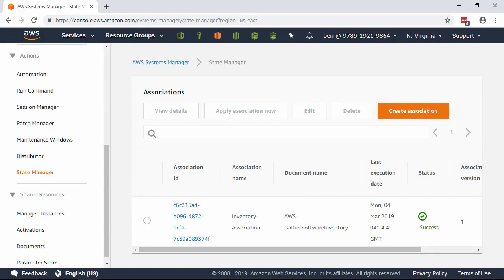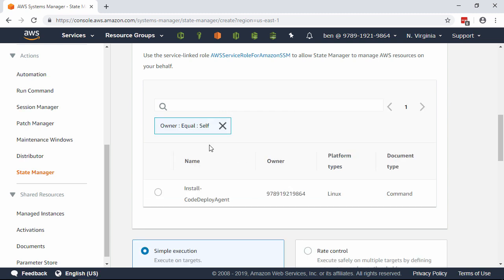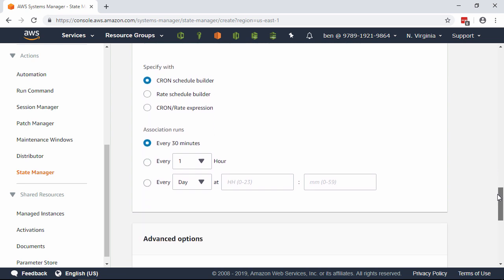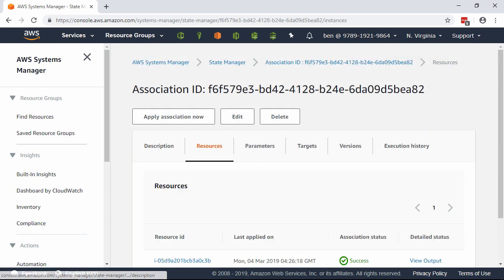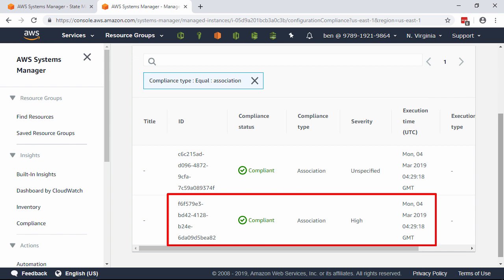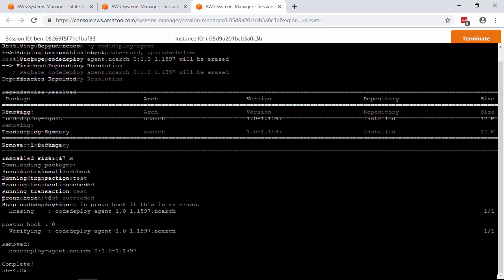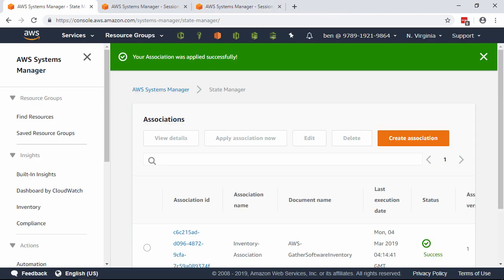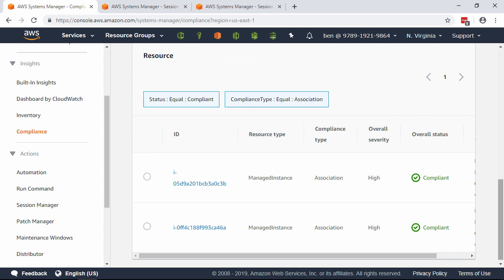State Manager [AWS Systems Manager]